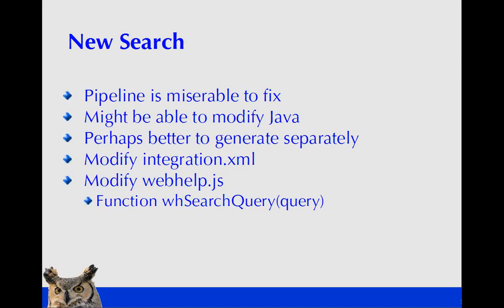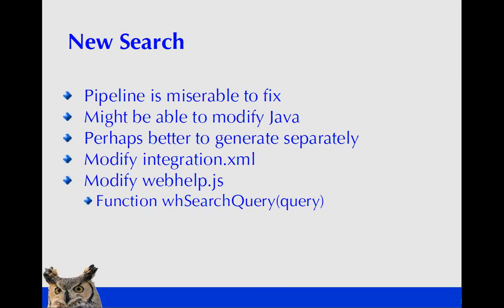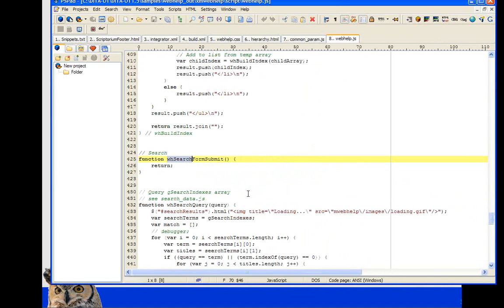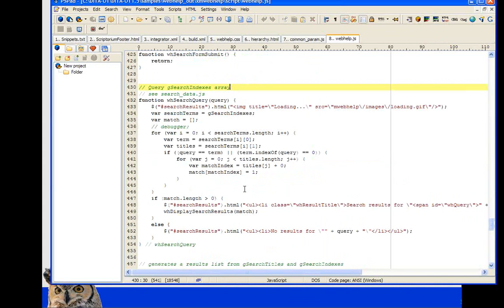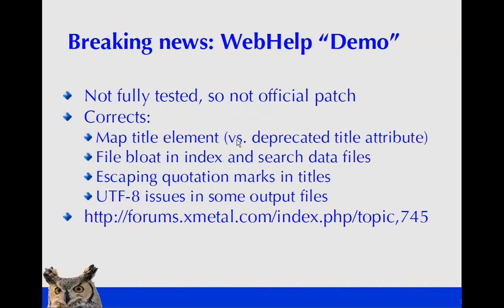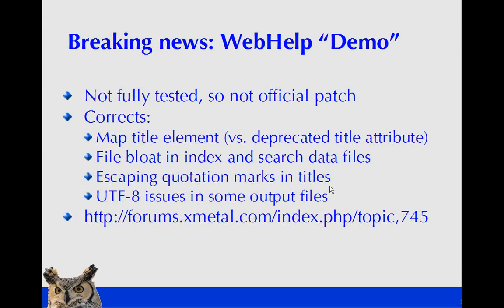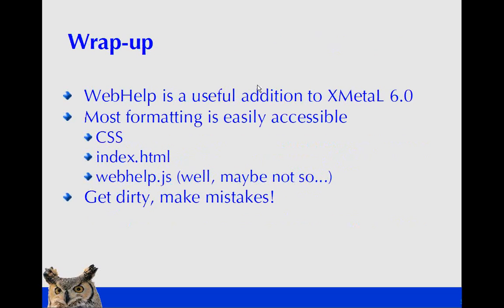XMetaL 6 Overview part 7 of 7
JustSystems XMetaL 6.0 adds a handful of new features for DITA users. The most interesting addition is a tripane Help output format (which JustSystems calls "WebHelp").  The main focus of this webcast is on customizing the appearance of WebHelp.  The topics include:
modifying navigation panes, changing fonts, and adding footers and headers.